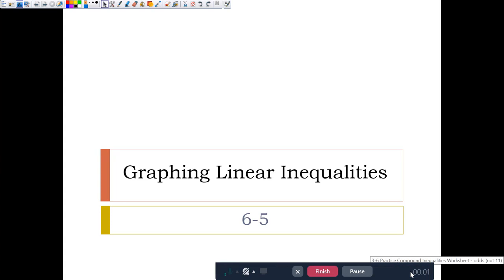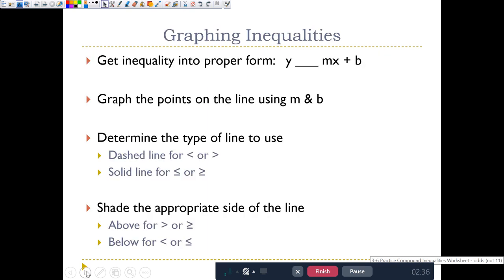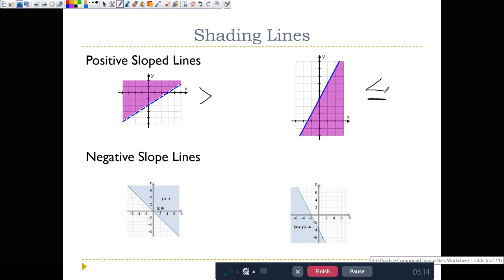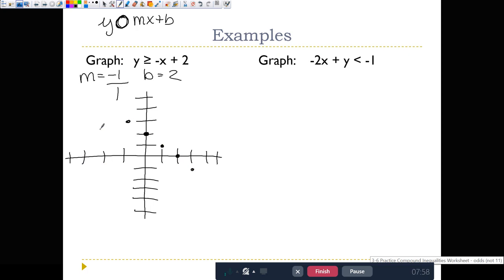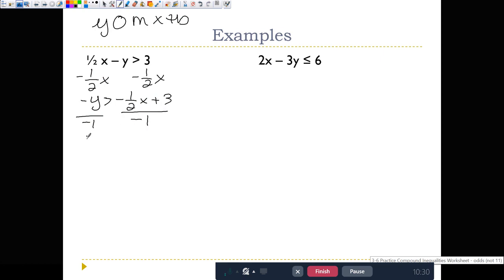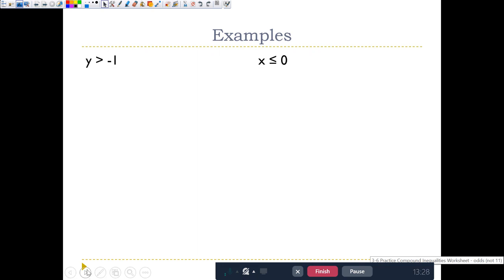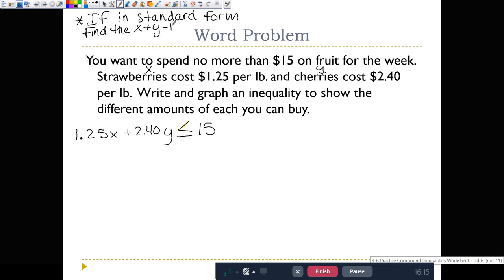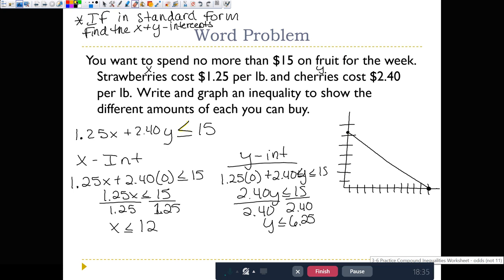Graph Linear Inequalities Video Notes